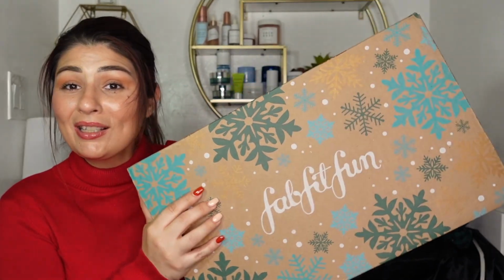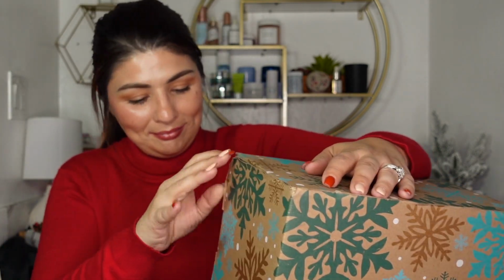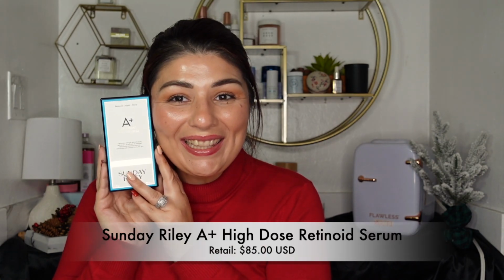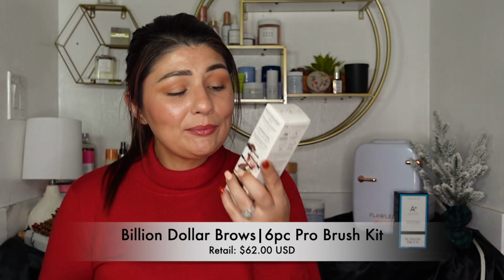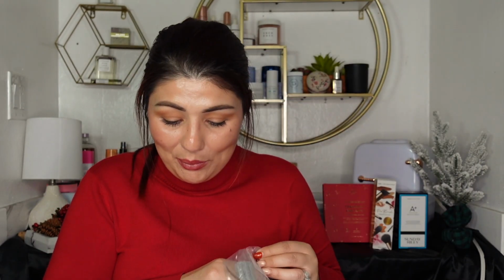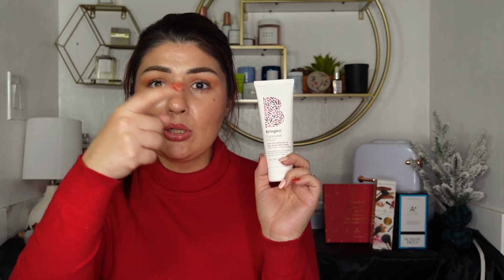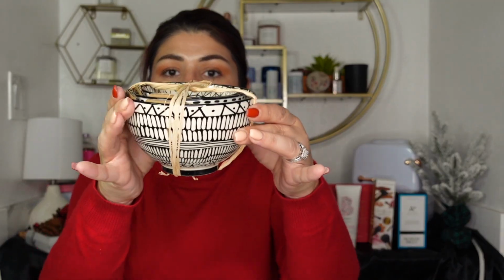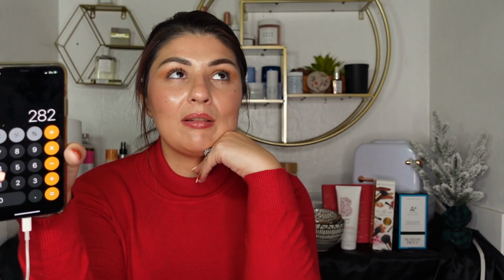Winter 21' FabFitFun Box Unboxing| Is It Worth the Money?| PerkiPerkins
❤️On my channel I do A lot of Subscriptions & Haul Unboxing. Along with Beauty and Skincare Reviews and Tutorials. I love creating contenting self care & self love. I want to Thank all my returning subscribers, I love and appreciate you all so very much!

FTC: I pay for my won subscription box and my thoughts are my own.

Thank you all again so very much,

Equipment Used To Film:
Camera Sony ZV-1 (Best Buy Link)
Vlogger Kit
Amazon Link- Sony ZV-1 + Blogger Kit ( Listed 799.00 )

💟 Make Sure you are following me on my other social media platforms.

Code PERKIPERKINS10

JANET22

Fenty Beauty

AfterPay Referal Link We Both Get $10 to Spend Hey! It’s so easy — and you can thank me later 😉